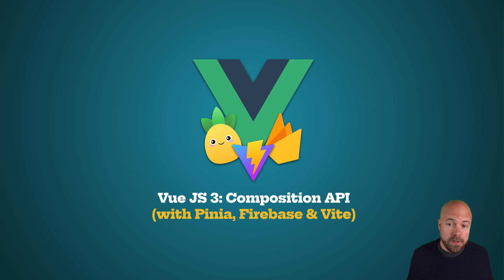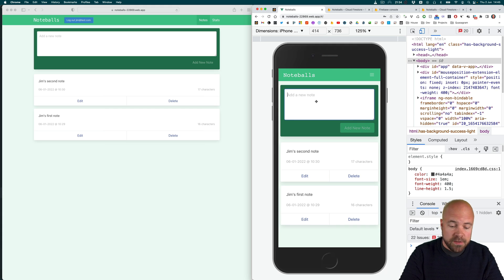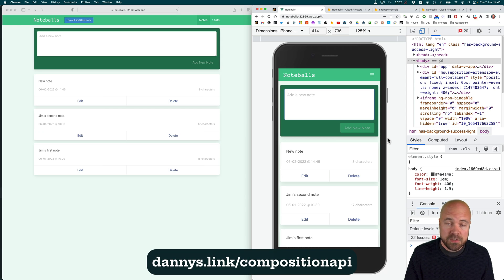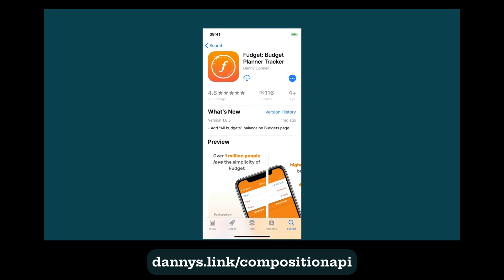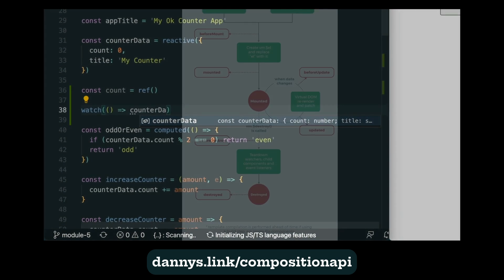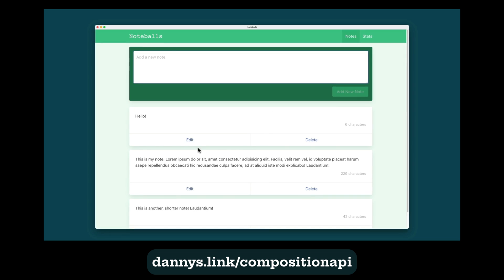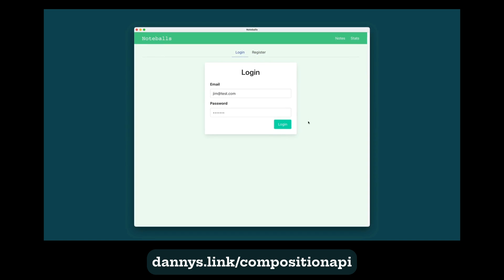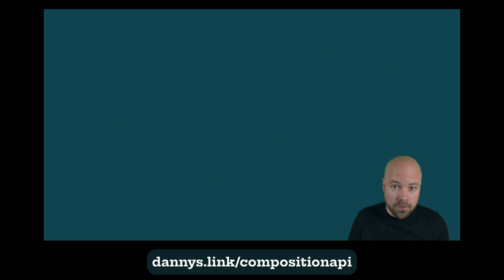Vue 3 & Firebase 9: Huge Course Update!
Just a quick video to let you know I've just added a huge updated to my Vue 3 Composition API course on Firebase 9!

In these brand new modules we're gonna take our course app Noteballs and hook it up to a Firebase Cloud Firestore database.

We're gonna add authentication, so that multiple users can register, login and log out of our app.

We're gonna add realtime data sync, so that if a user adds a note on one device, they'll see the note instantly appear on another device.

We're also gonna add security rules to protect our users' data.

Then we're gonna host our finished app on Firebase Hosting so that we can share it with anyone.